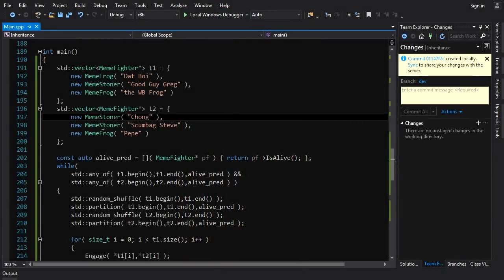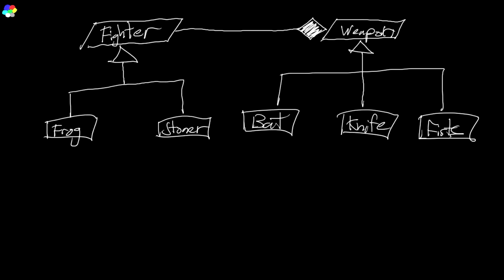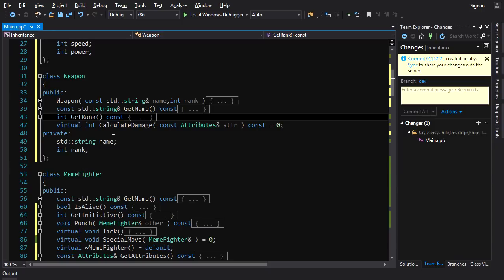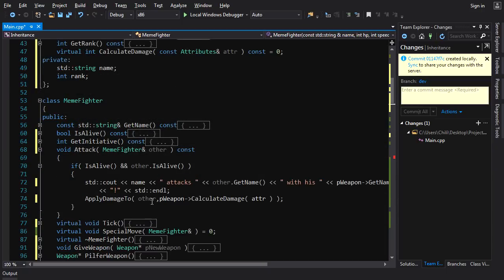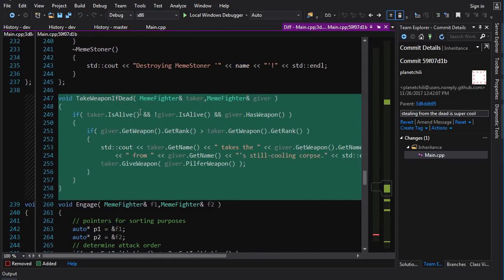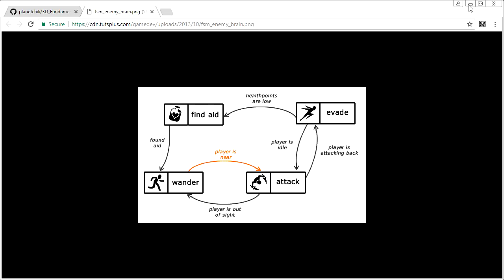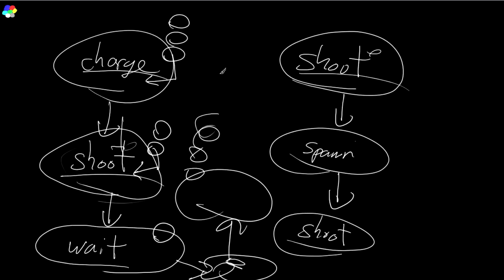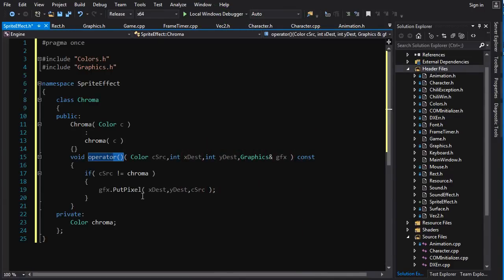Intermediate C++ Game Programming DirectX [Inheritance + Composition] Tutorial 18.2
Inheritance vs. composition is a false dichotomy. The skilled engineer uses both together in concert for great justice.